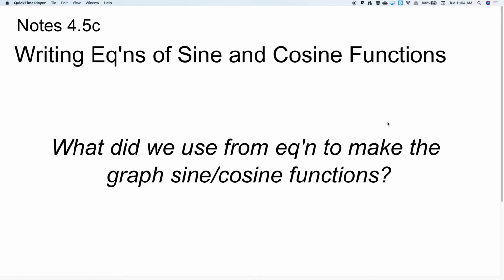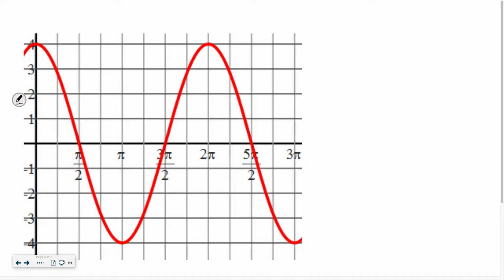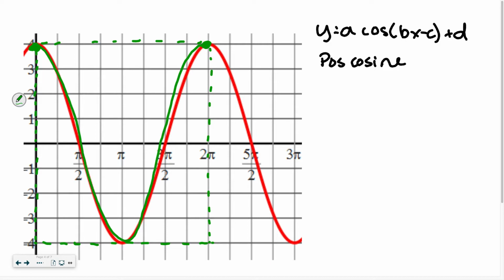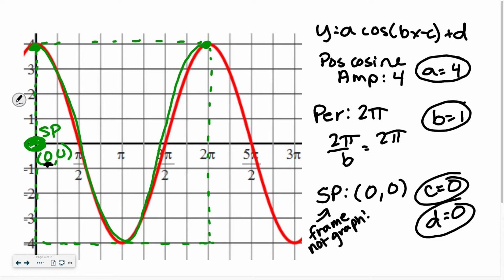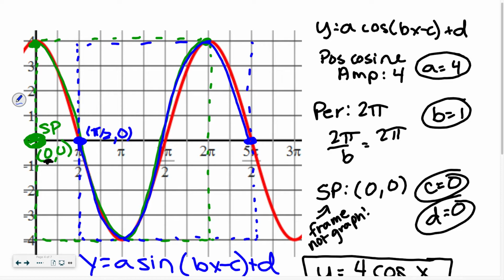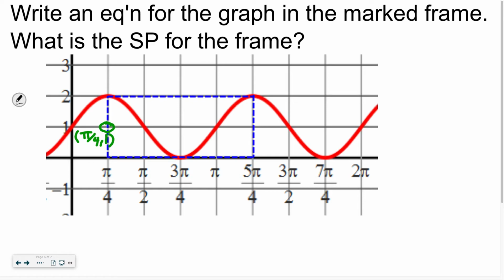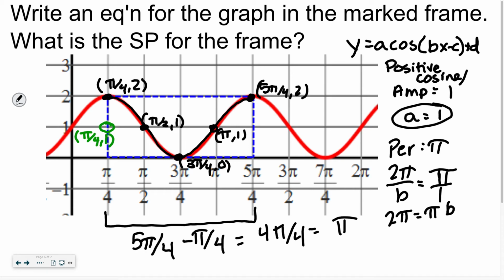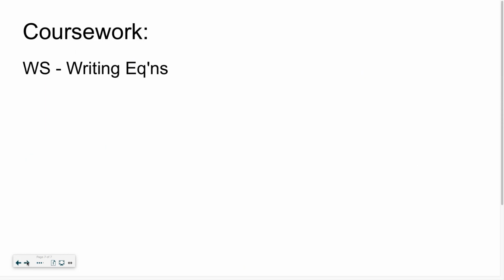Notes 4 5c